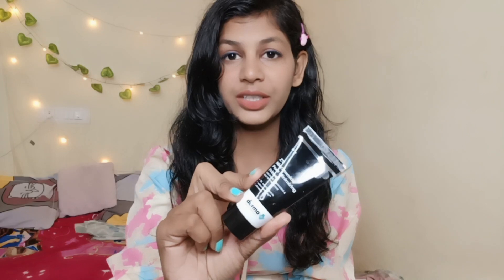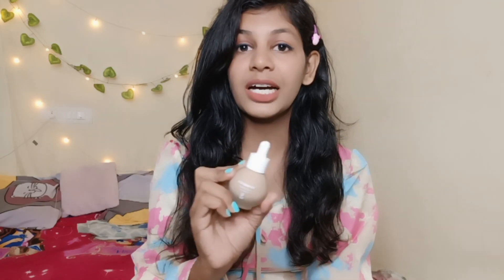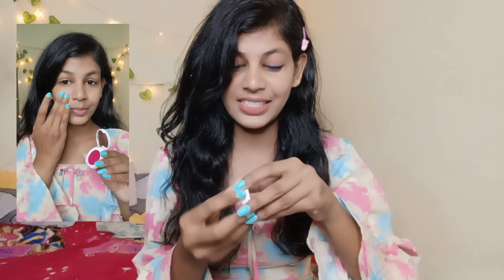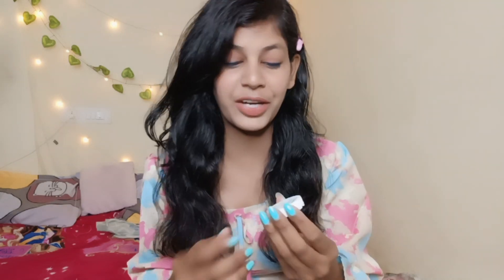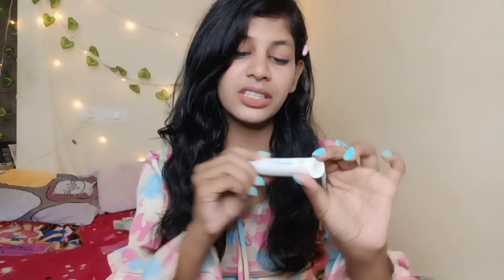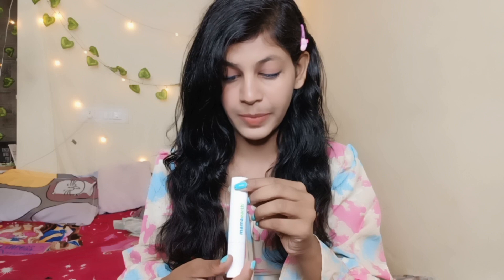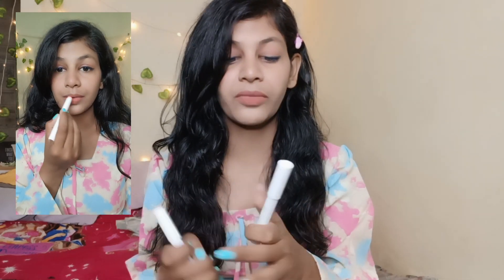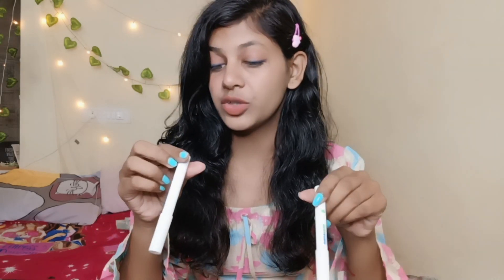Reviewing Mamaearth new launch Makeup product/Subhashree Rout